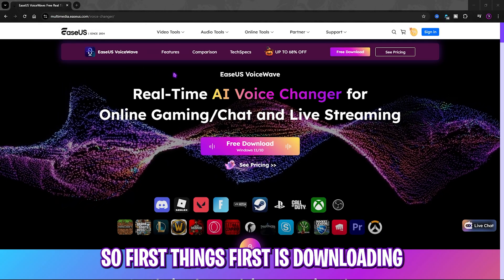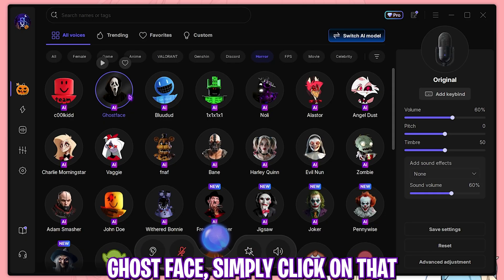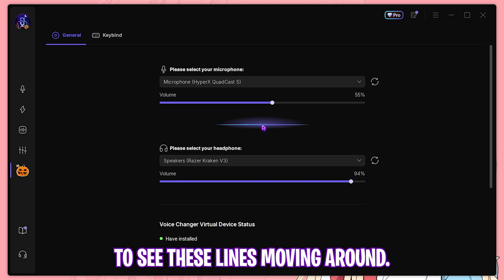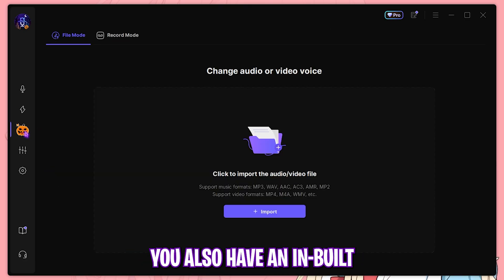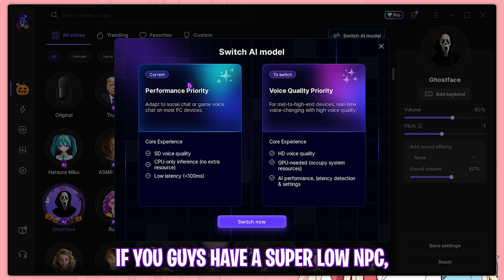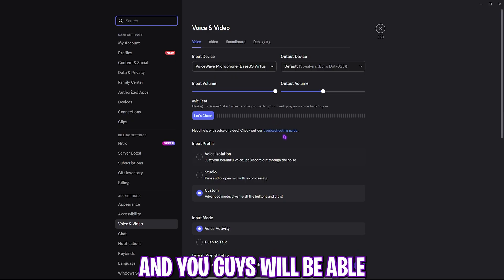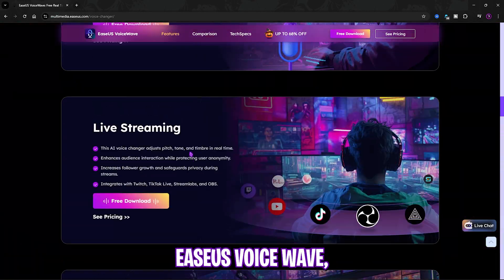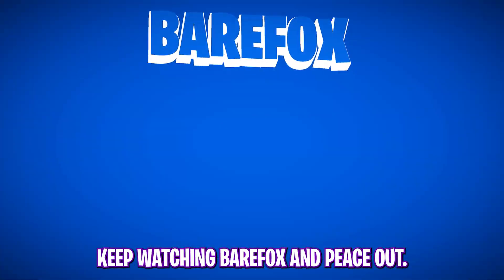Best AI Voice Changer for Gamers & Streamers in 2025🎙️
🎮 Looking for the Best AI Voice Changer for Gaming, Streaming, or Content Creation in 2025? In this video, BareFox reviews and tests the top real-time AI voice changer tools that are perfect for Discord, OBS, Twitch, and YouTube streaming!

You’ll discover:
🎤 The most realistic AI male/female voice filters
⚙️ Real-time performance & latency test for streamers
🧠 Comparison of top tools like VoiceMod, MorphVox, and Wonder.AI
🚀 Tips to optimize your mic settings for clean audio

▬▬▬▬▬▬▬▬▬ஜ۩۞۩ஜ▬▬▬▬▬▬▬▬▬
▬▬▬▬▬▬▬▬▬ஜ۩۞۩ஜ▬▬▬▬▬▬▬▬▬